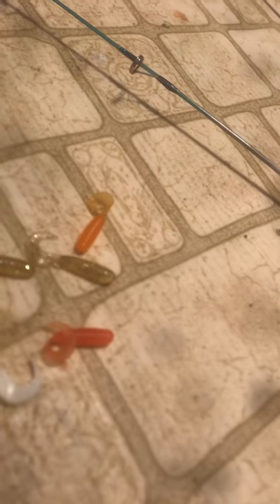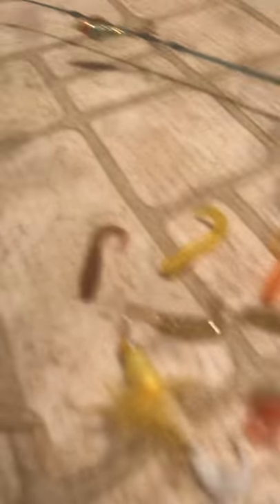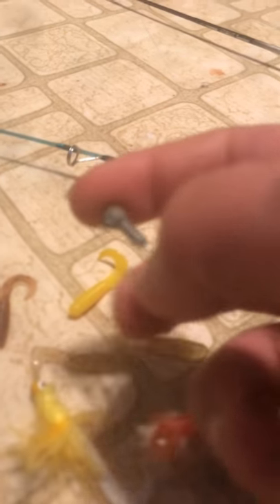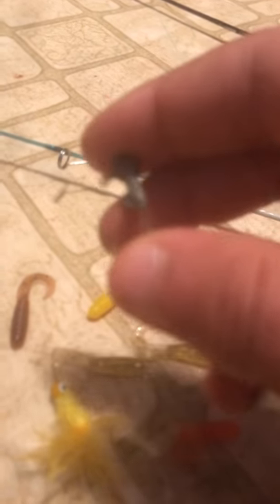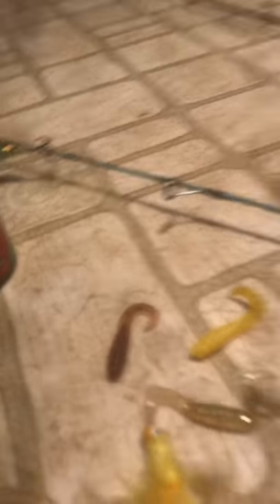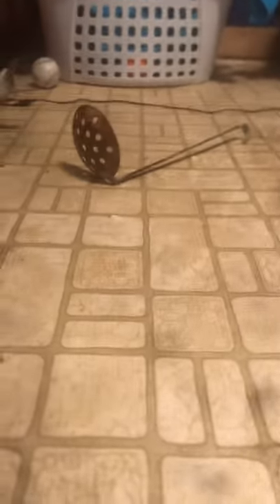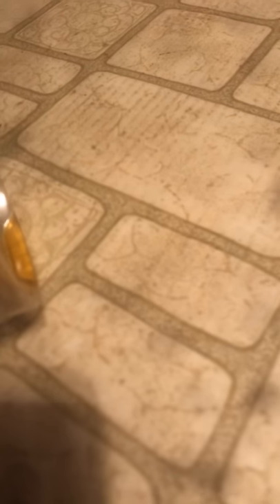Ice fishing setup